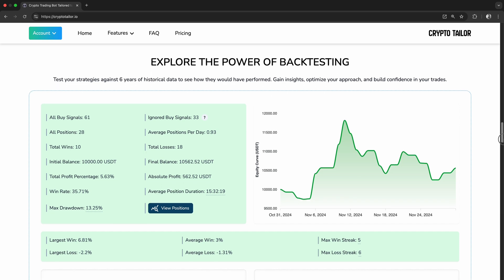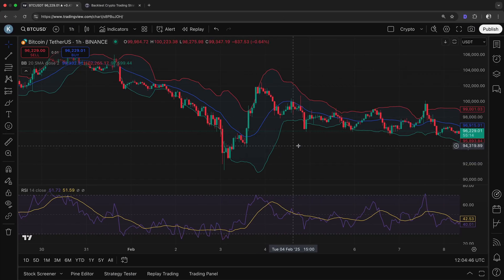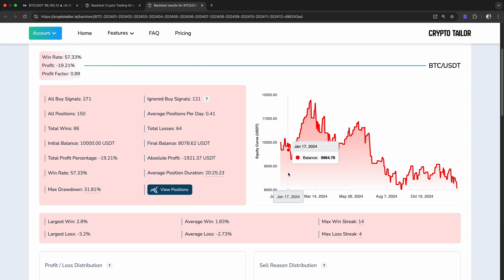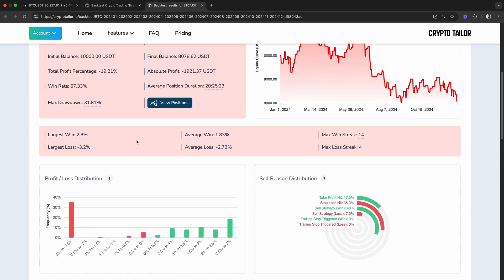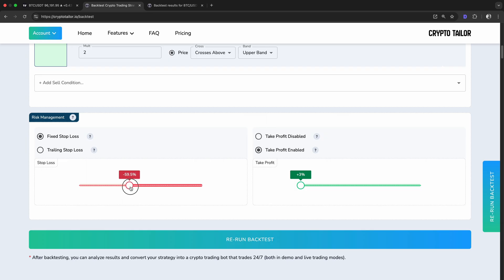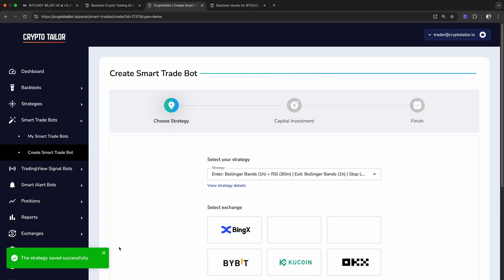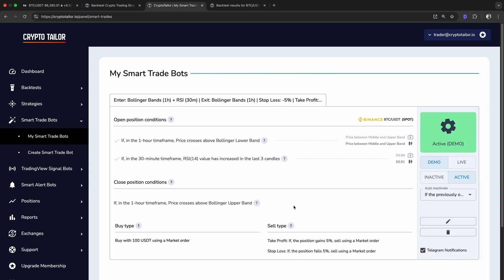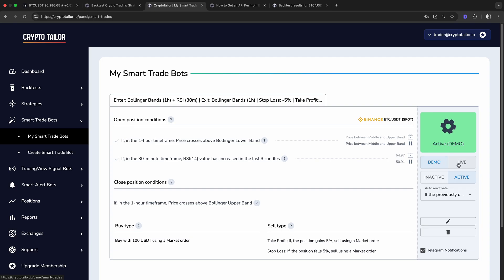Backtest and Forward Test Bollinger Bands and RSI Trading Strategies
Backtesting and forward testing are essential for refining any trading strategy before using real money. In this video, I’ll show you how to properly backtest and forward test a trading strategy using Bollinger Bands and RSI to see if it actually works.

🔥 Chapters
00:00 Introduction
00:45 What is Backtesting
01:53 What We're Gonna Do
02:52 Backtesting Bollinger Bands in 2024
04:54 Review Backtest Results
09:57 Improving the Strartegy
11:48 Review Improved Strategy Backtest Results
12:39 Converting the Strategy to Automated Crypto Bot
15:39 Bot is Ready: How it Works
17:06 Reports
17:34 Live Trading Setup with API Keys